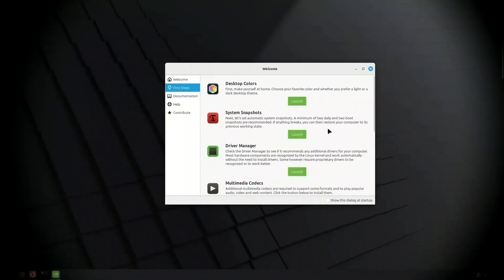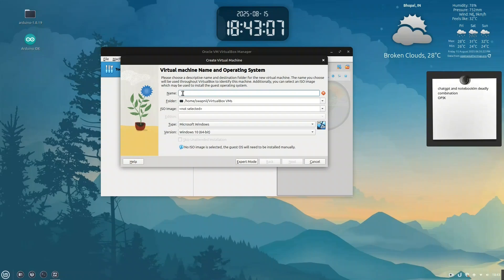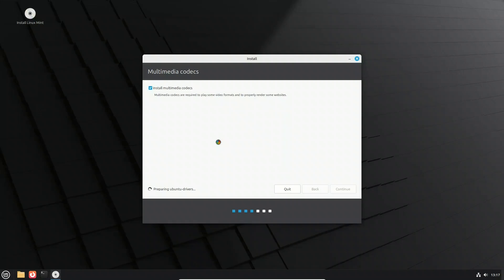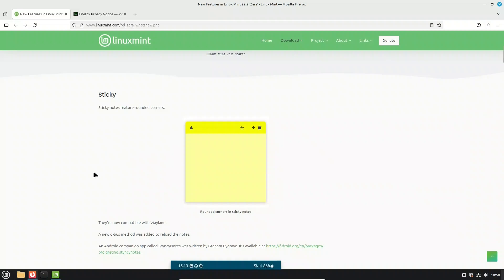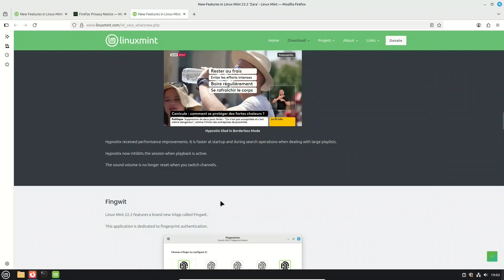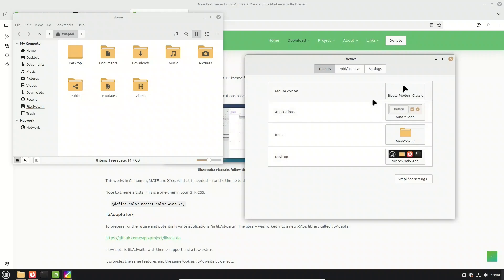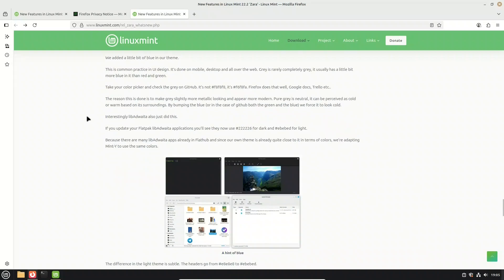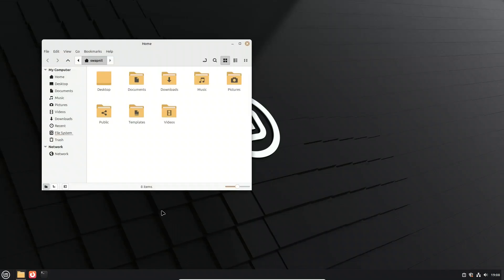Linux Mint 22.2 Zara is out, 5 major things you Need Now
Thinking about upgrading to Linux Mint 22.2 “Zara” or trying it for the first time? Here’s everything you need to know about the latest release — from new features to hidden improvements and why it might be the best Mint yet.

Linux Mint 22.2 “Zara” is here — and while it’s not a dramatic overhaul, this release brings a ton of refinements, polish, and new features that make it one of the smoothest Linux distros around. Whether you’re upgrading from an older version or installing Mint fresh, Zara has plenty to offer.
5 Game-Changing Features in Linux Mint 22.2 You Need Now
In this video, we’ll cover all the highlights:

✅ Sticky Notes redesigned with rounded corners + Android sync via StyncyNotes
✅ A refreshed login screen with blur effects and user avatars
✅ Hypnotix IPTV player improvements: Theater Mode & Borderless Mode for distraction-free viewing
✅ Fingwit — the brand-new fingerprint authentication app for sudo, screensaver, and admin apps
✅ Improved theme compatibility with libAdwaita + support for accent colors
✅ Updates to XApps (Xviewer, WebApp Manager, Warpinator for iOS, and more)
✅ Subtle artwork tweaks for a cleaner, modern Mint-Y theme
✅ Software Manager & Update Manager improvements for easier updates and clearer package choices
✅ Core upgrades: Linux Kernel 6.14, Ubuntu 24.04 LTS base, with support until 2029

💡 Linux Mint continues its legacy of being user-friendly, stable, and beginner-friendly, while still modernizing the desktop for today’s needs.

👉 Have you tried Linux Mint 22.2 yet? Which feature stands out the most for you — Sticky Notes sync, Hypnotix upgrades, or the new fingerprint tool?